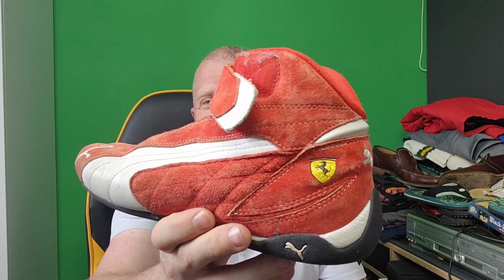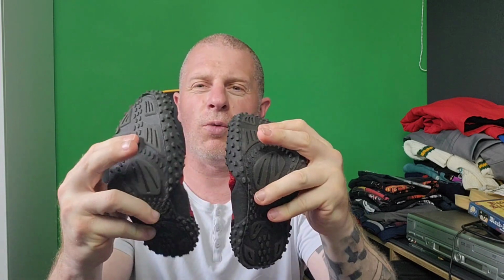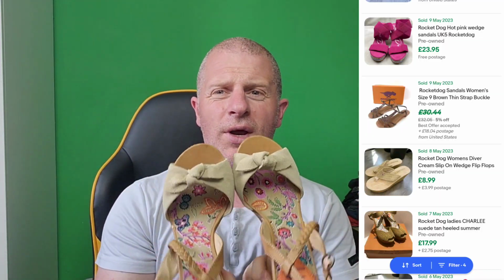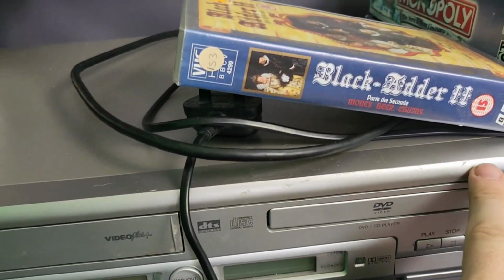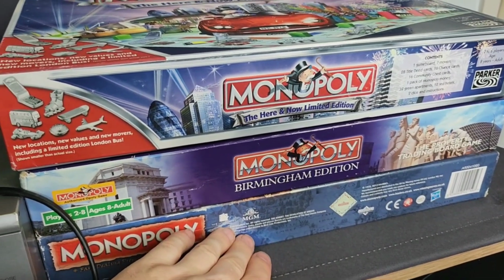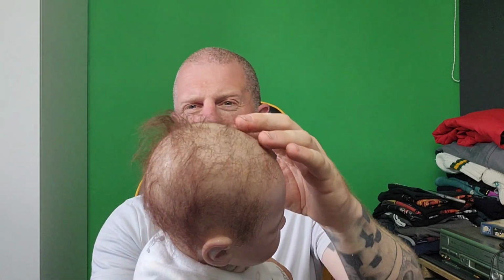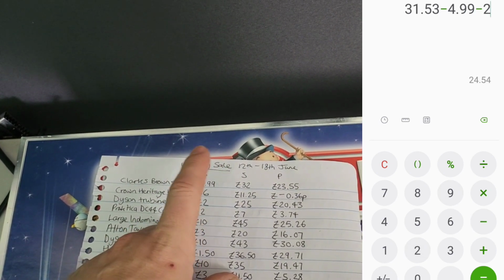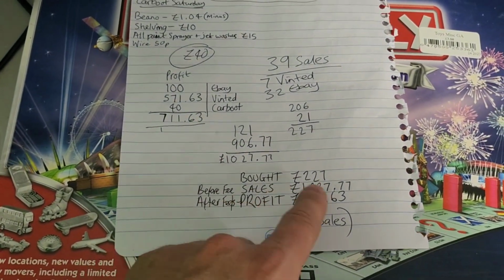I Bought a BABY at a Charity Shop 👶🍼 Midweek Car Boot & Charity Shop Thrifting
Midweek car boot & Charity shop sourcing where I end up buying a baby!! 😬👶🍼

Check my Ebay for items I sell.